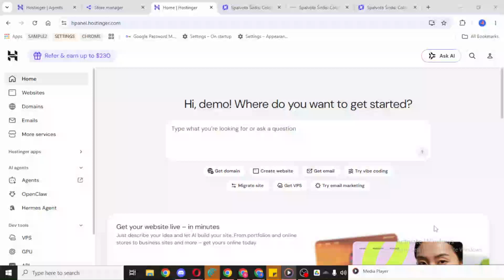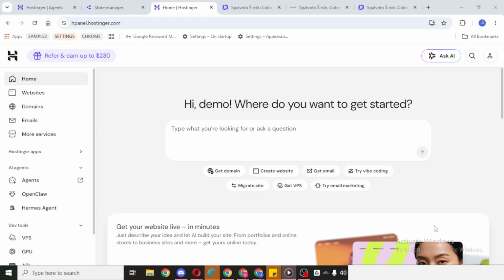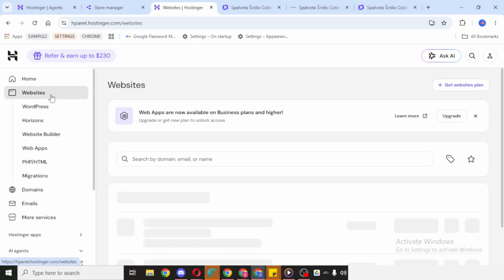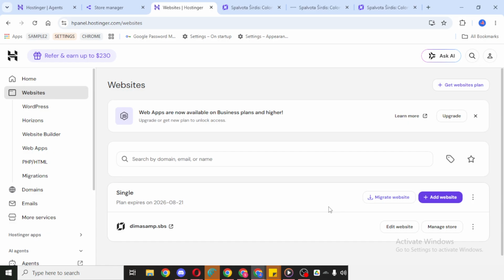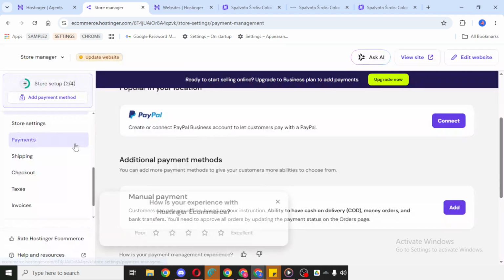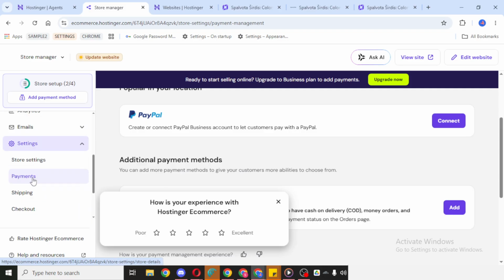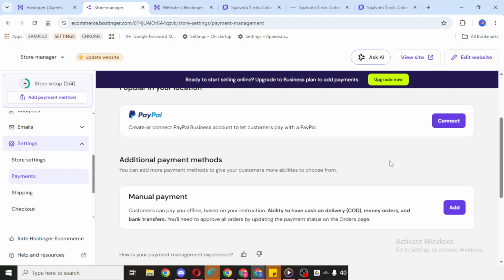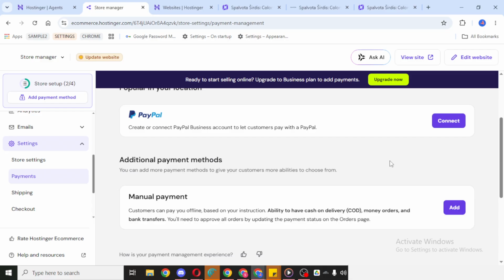How to add payment gateway in Hostinger (full guide 2026)